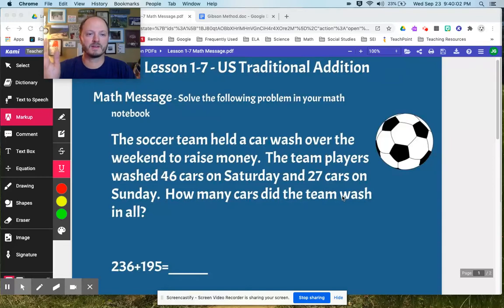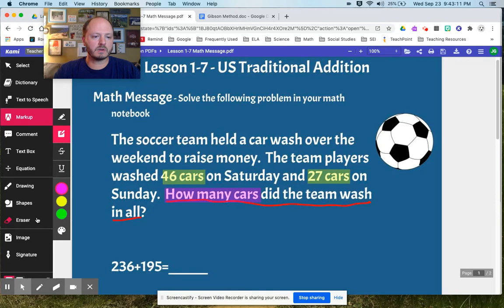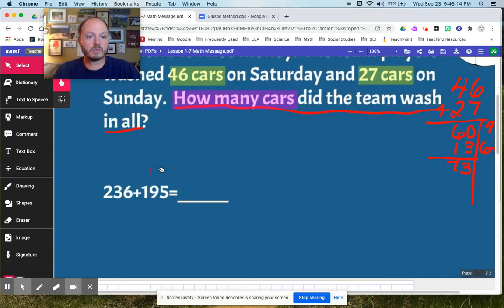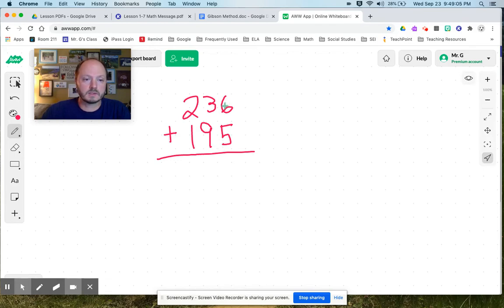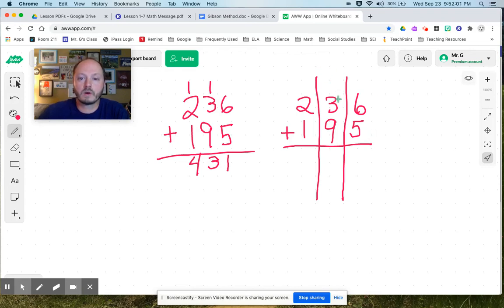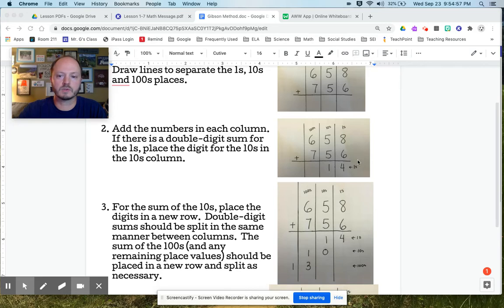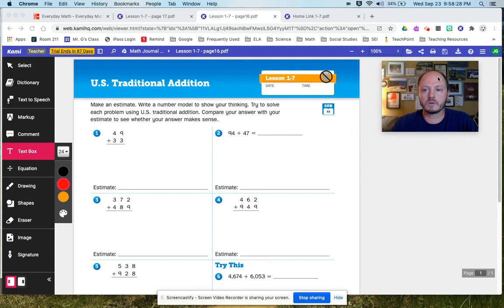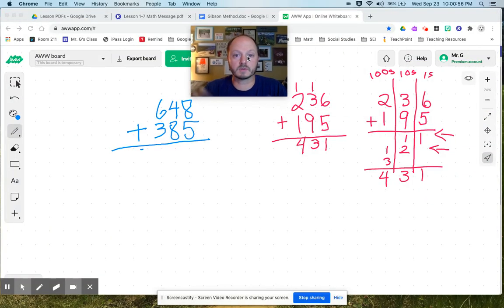Lesson 1-7: US Traditional Addition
Please watch this video to be ready for our lesson on multi-digit addition.